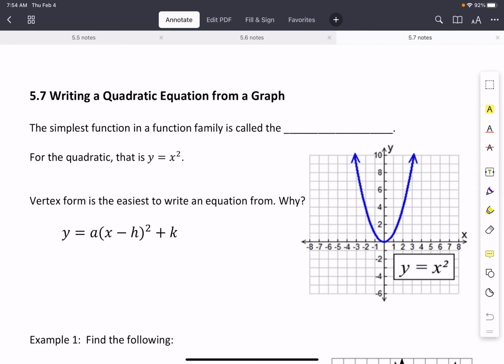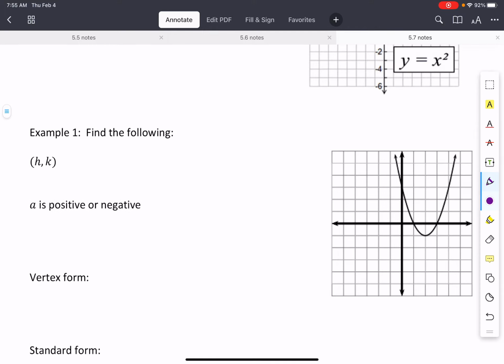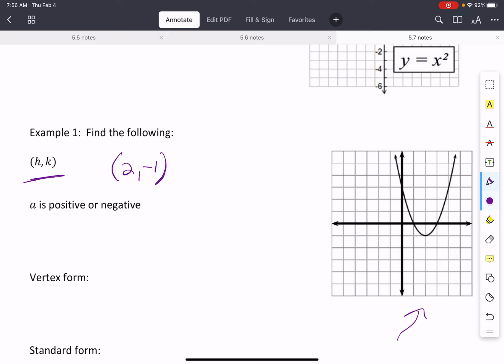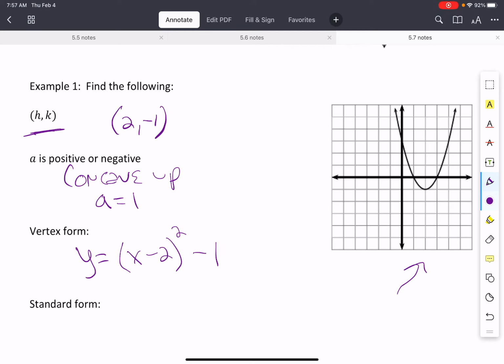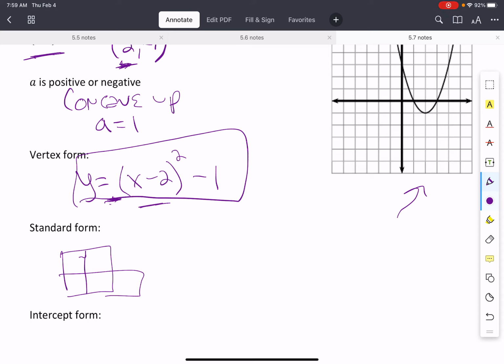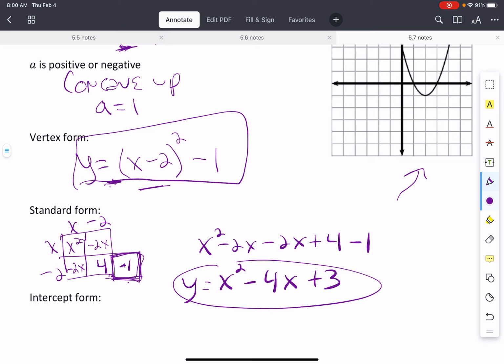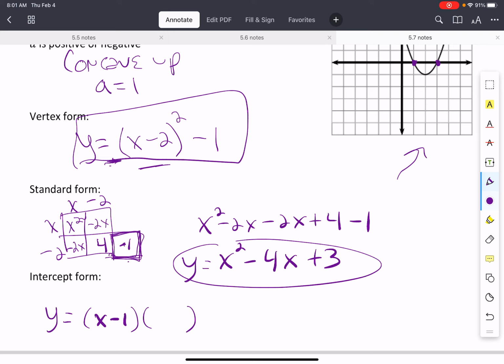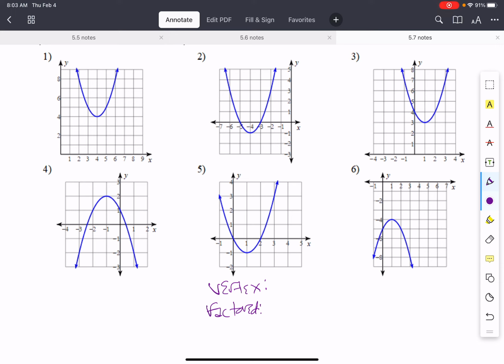5.7 part 1